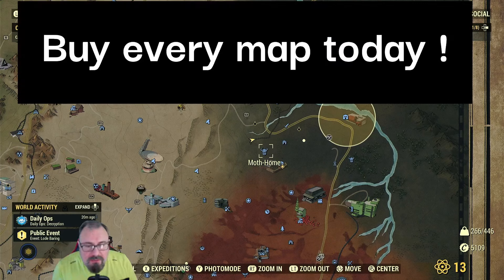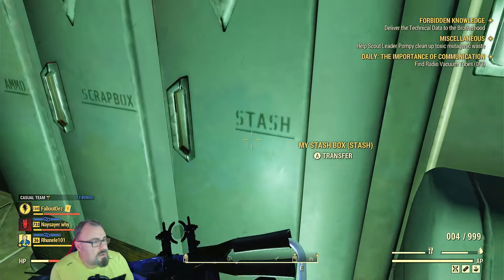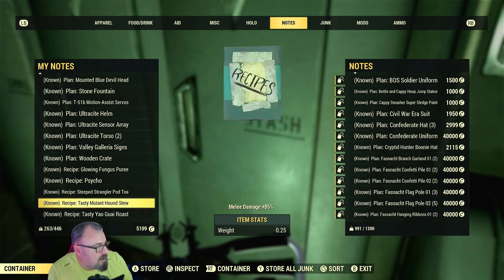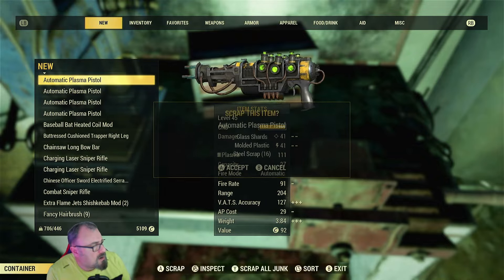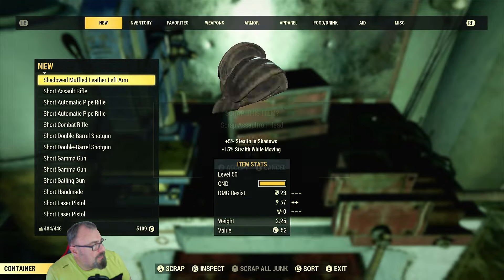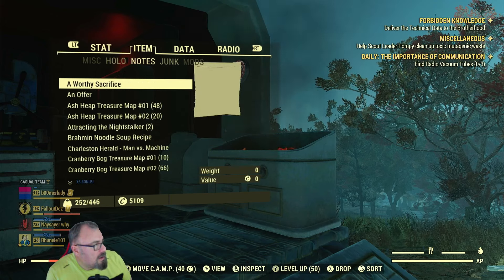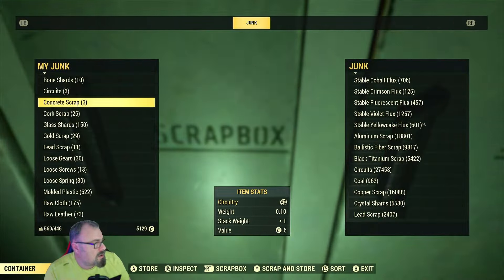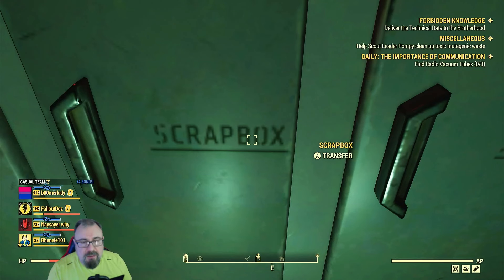Quickly buy every map today in Fallout 76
Do this asap before it gets patched !